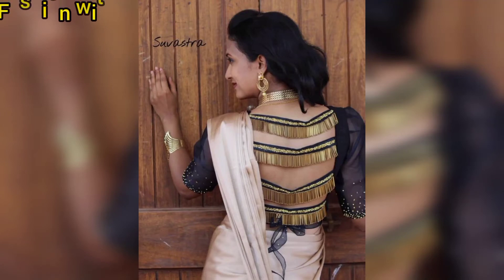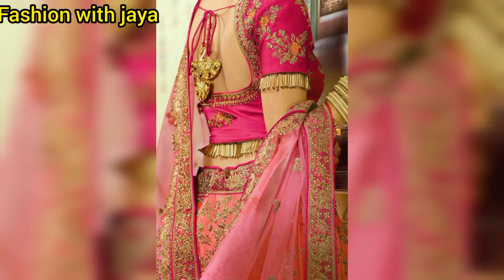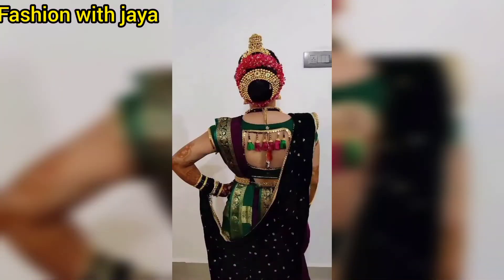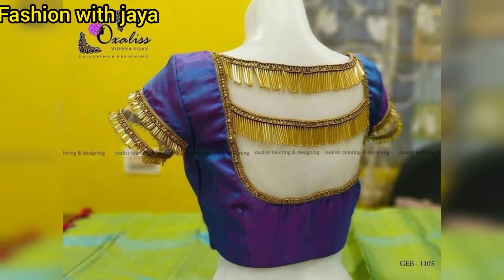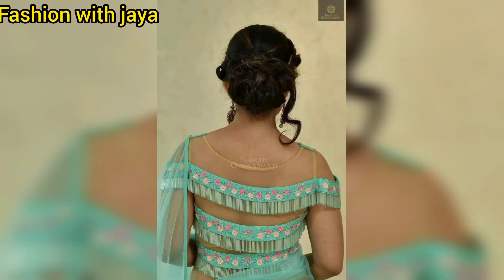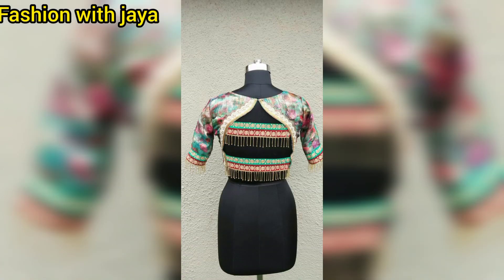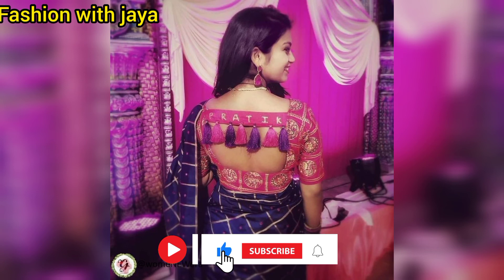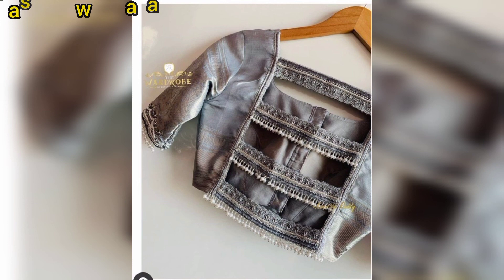Top 20+ pipe lace blouse design// पाइप लेस के बाहेतरीन ब्लाउस डिजाइन